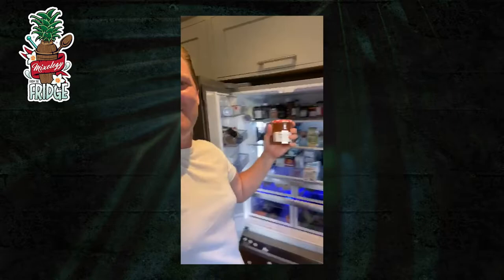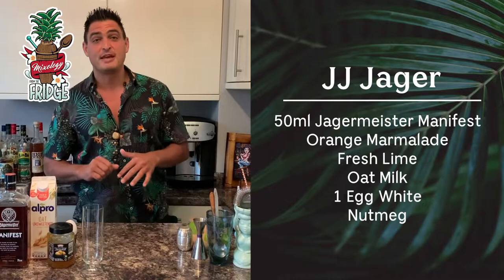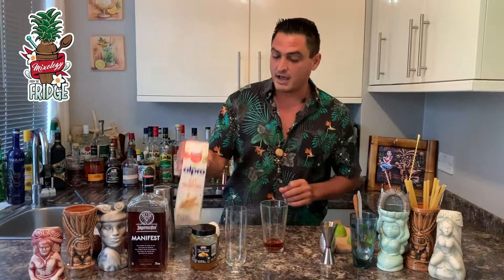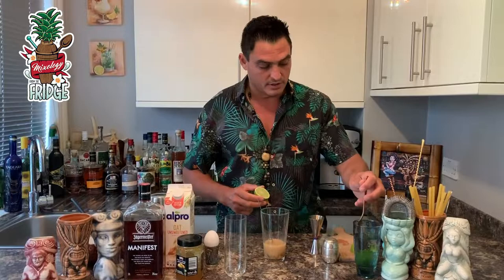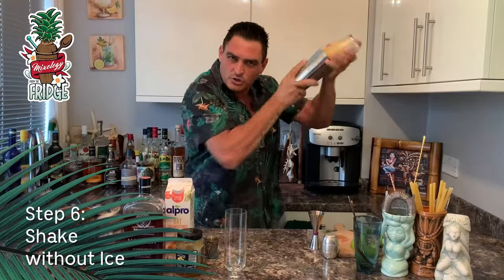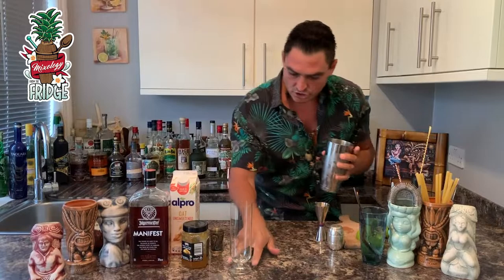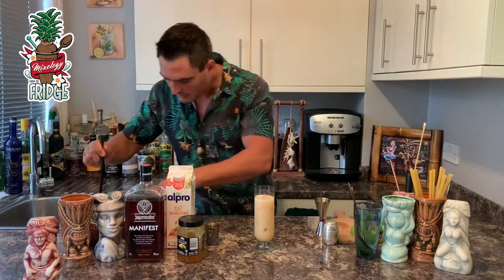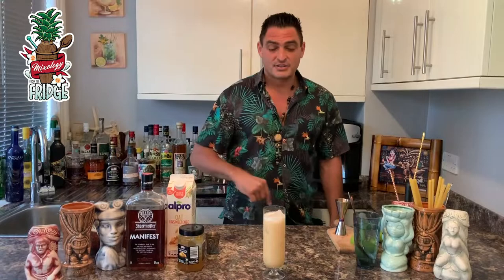"JJ JAGER" for JJ Goodman by Georgi Radev.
This personality combination can definitely bring the ultimate party! 🍸
John James Goodman, known as JJ Goodman is one of the founders of The London Cocktail Club bar empire and author of "Kitchen Cocktails" book. When he is in the room party never stops! This industry leader is an inspiration for many young bartenders and those who would like to become one. 🔥
Georgi who brings parties from the tropical paradise back to London took a challenge and made delicious "JJ Jager" cocktail for his industry brother.

"JJ Jager"

50 ml Jagermeister Manifest ( You can use regular Jagermeister instead as well)
3tsp Orange Marmalade
30 ml Oat milk
1 Egg white
15ml Lime Juice

LET'S GET MIXING TOGETHER!